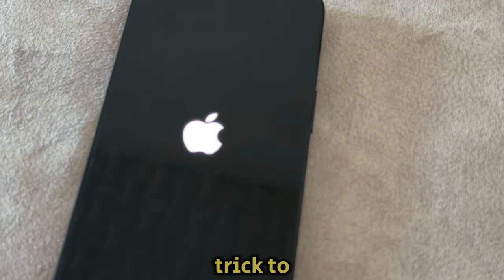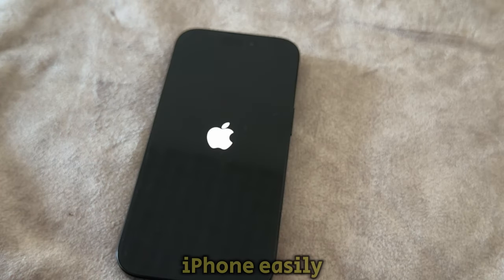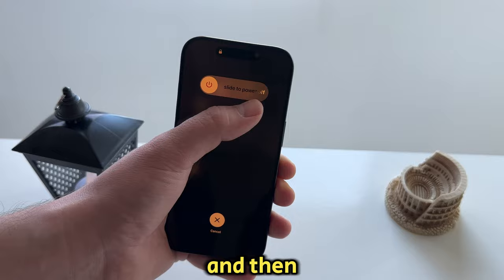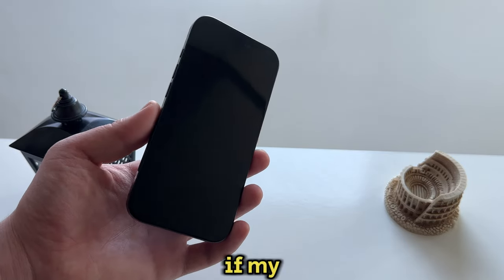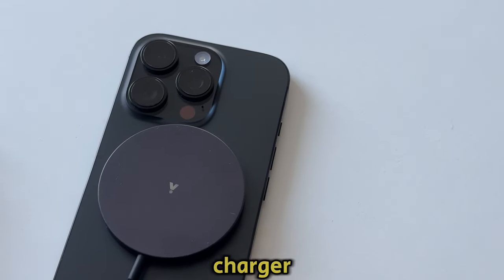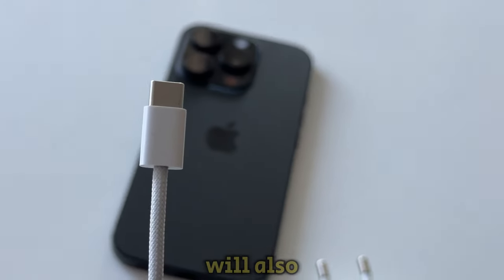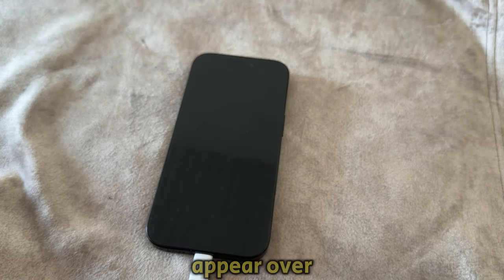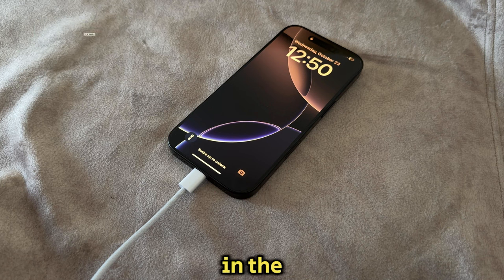How To Turn ON iPhone Without Power Button (EASY!)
In this video, I’ll show you a super easy trick to turn ON your iPhone without using any buttons! Whether your power button is broken, unresponsive, or not working, this method will help you power up your iPhone in seconds.